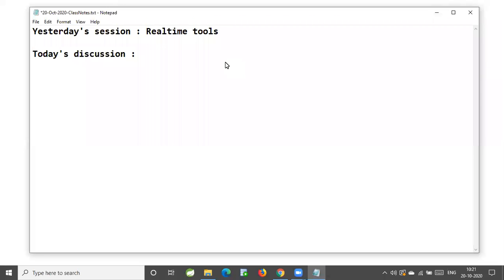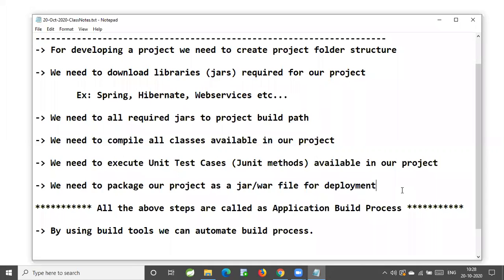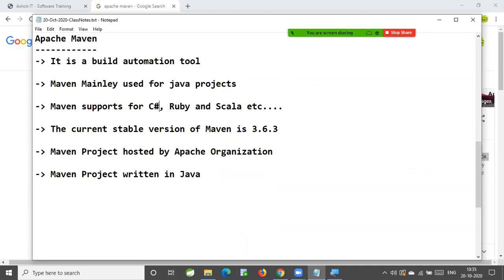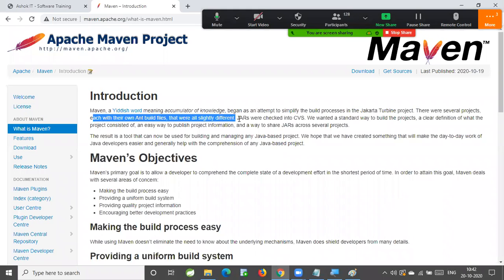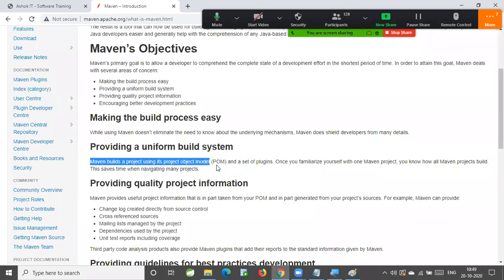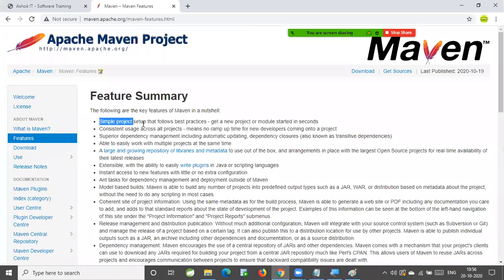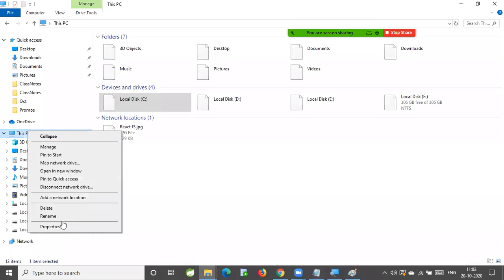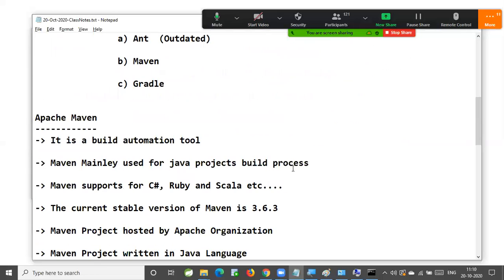Maven Introduction | Ashok IT